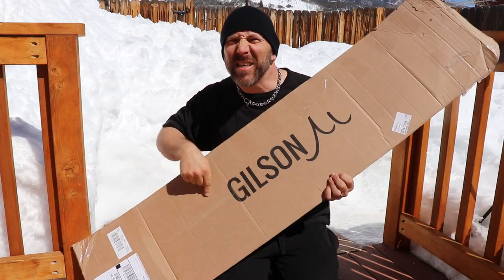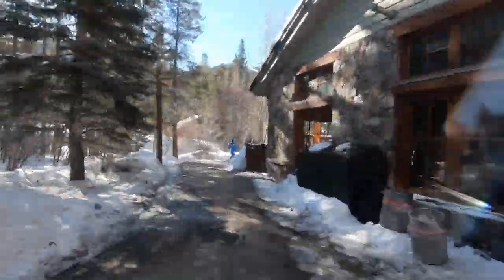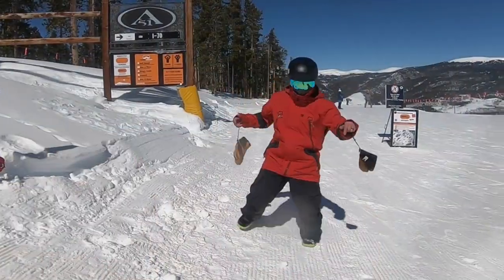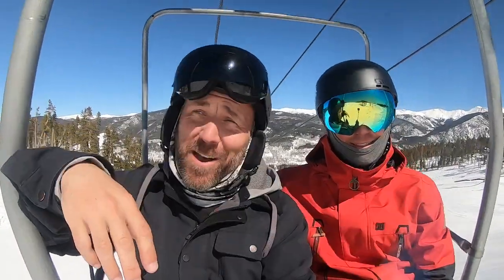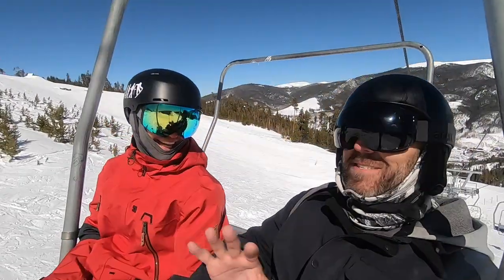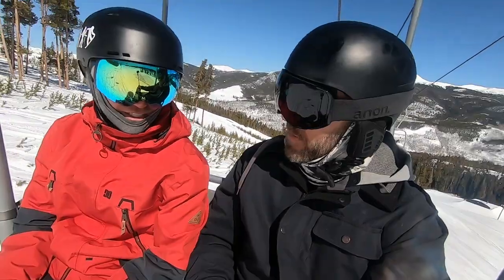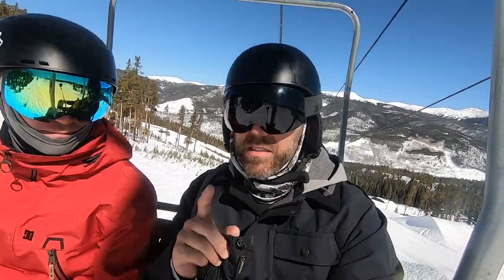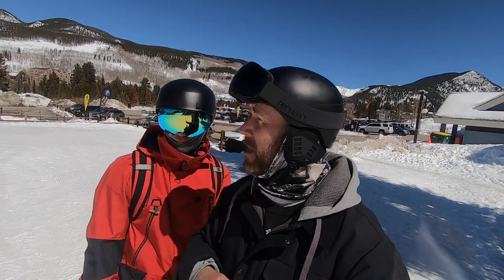Gilson Duel Snowboard Review - Fun Park and Best Butter Board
I enlist the help of Johnathan Buckhouse in this video to hit the park at keystone's Area 51 to test out a Gilson Duel park board.

Help show your support by wearing T-shirts or other merch with custom art by Sean Ozz from The World Of Ozz.

- GoPro 7
- Macbook Pro
- 64 Micro SD card
- 64GB SD card